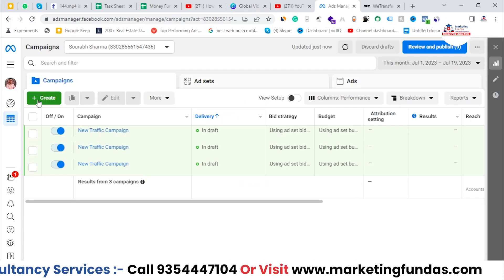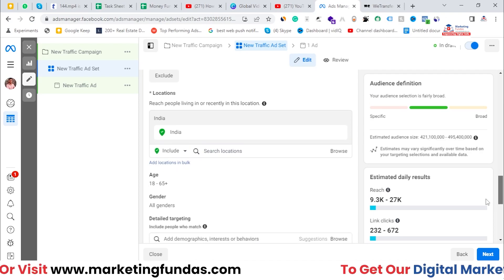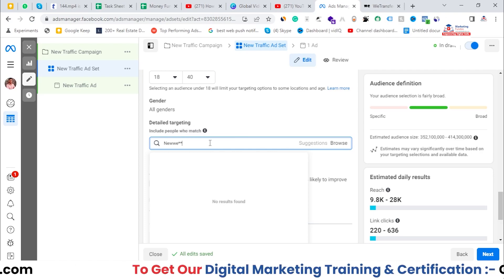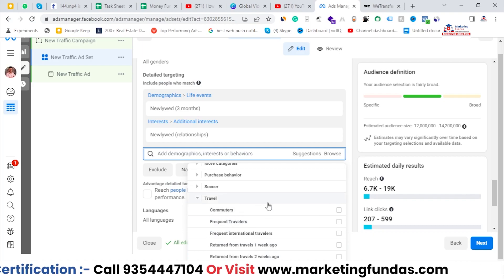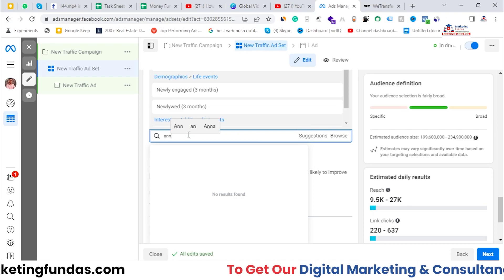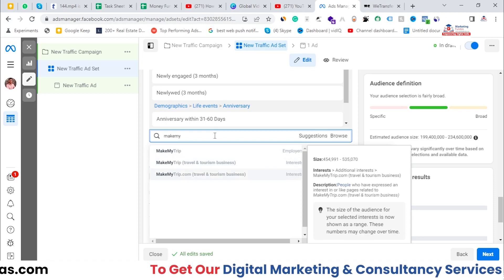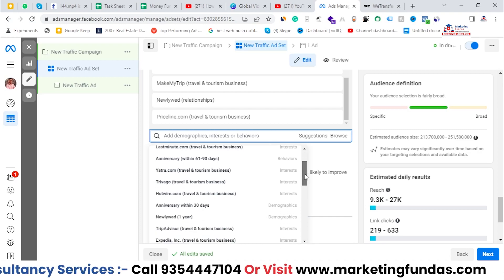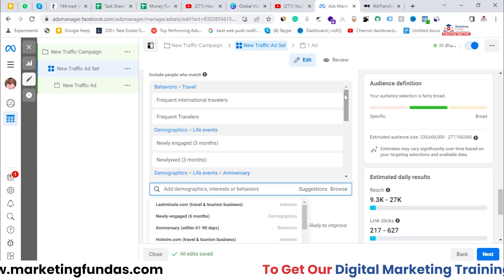How to Target Travellers on Facebook Ads | Audience Targeting Facebook Ads | Facebook Ads Course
In this video, I'll show you how to use Facebook Ads to target travelers. This is a great way to reach people who are already interested in travel, and who are more likely to be interested in your products or services.

I'll walk you through the steps of creating a Facebook ad campaign that targets travelers, and I'll share some tips for optimizing your ad for maximum results. By the end of this video, you'll know how to use Facebook Ads to reach more travelers and grow your business.